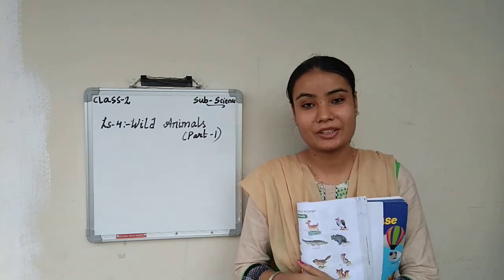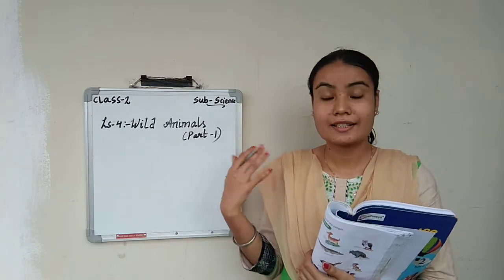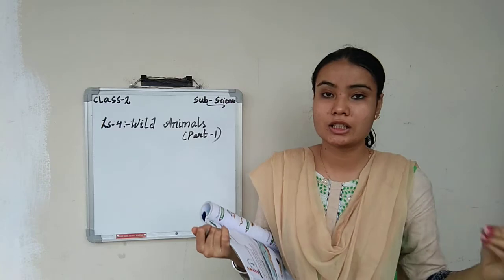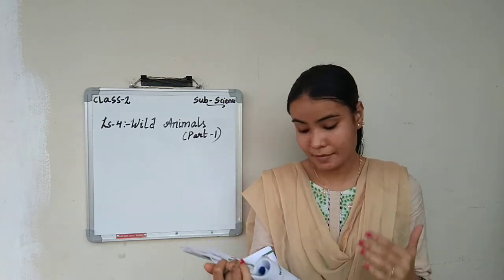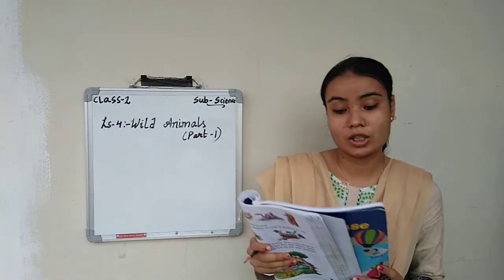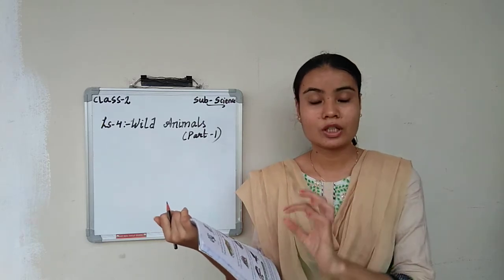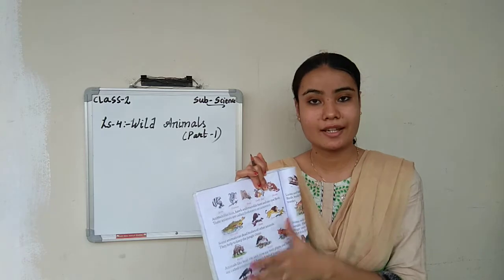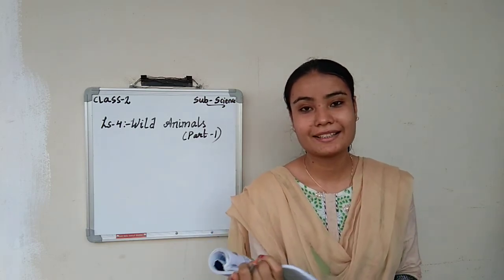class-2 science ls.no-4 Wild Animals (part-1)